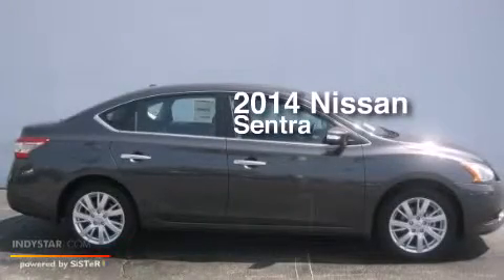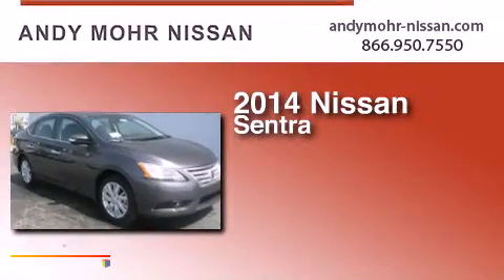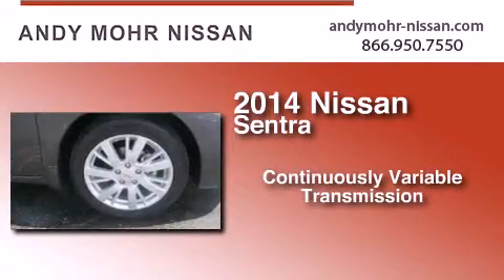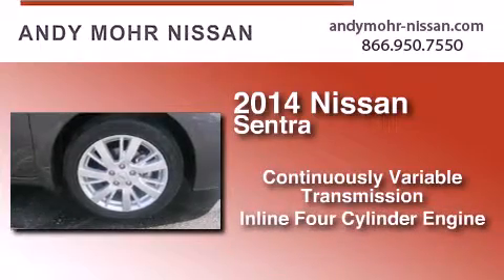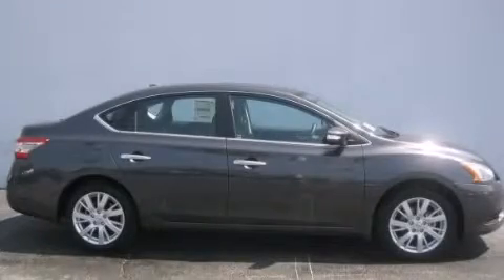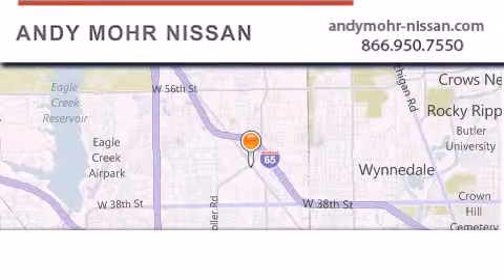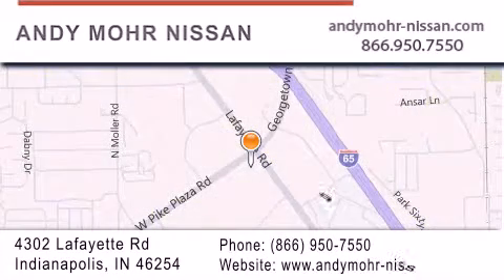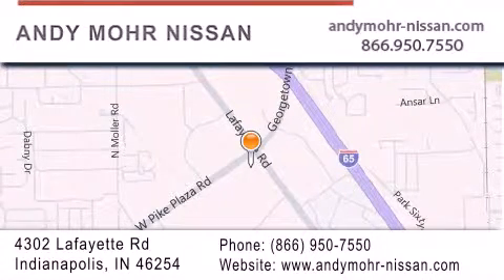2014 Nissan Sentra Indianapolis IN 46254 C4378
We've been honored to serve the Indianapolis IN area , we promise that your experience at our dealership will exceed your expectations ! Year : 2014 Make : Nissan Model : Sentra Engine : 1.8L 4-Cylinder DOHC 16V Trans . : CVT Exterior : Purple Miles : 7 Interior : Charcoal Stock : C4378 Andy Mohr Nissan 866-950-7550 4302 Lafayette Road Indianapolis , IN 46254